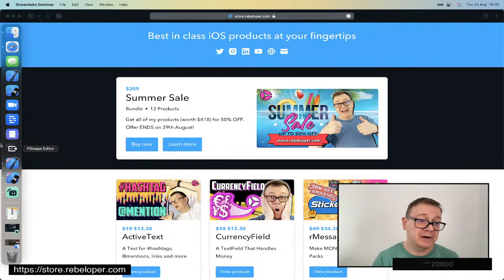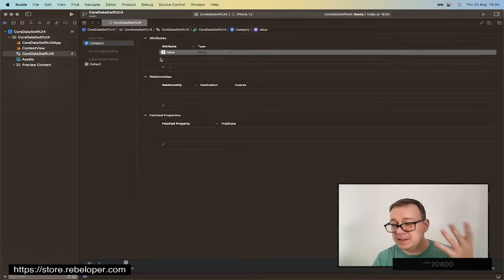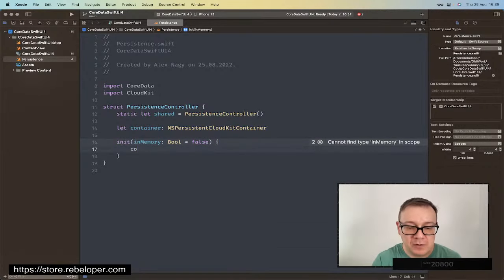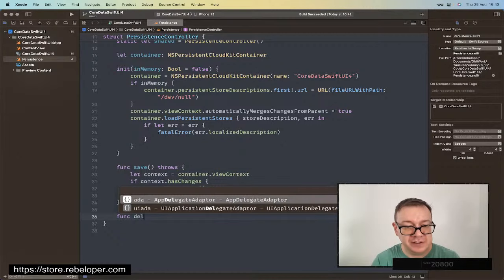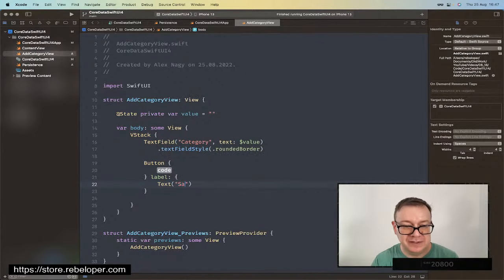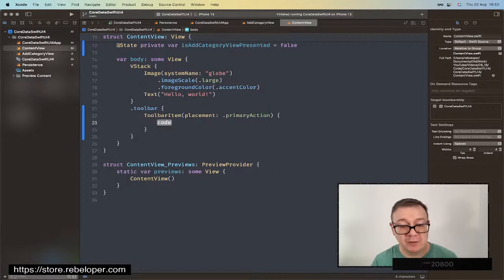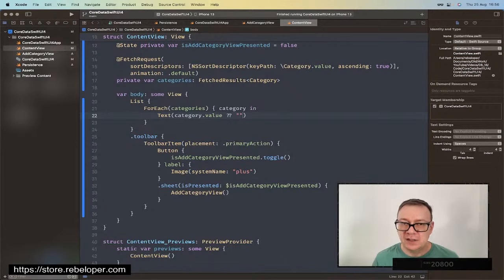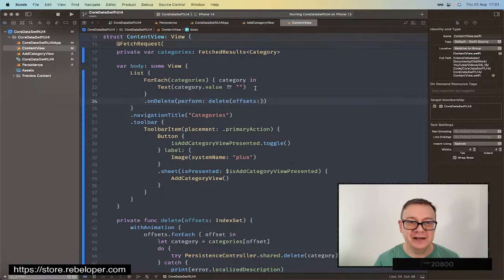CoreData in SwiftUI 4: What You Need to Know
Want to build an app with Core Data SwiftUI? Want to learn core data and SwiftUI? Are you looking for a good database video and swiftui tutorial? Have you ever wondered how to save data and how to use core data from scratch? Well you're in luck! Because in this database tutorial we will core all of that! In this core data tutorial you will discover what is core data, core data stack, save data iphone and add core data to existing project. I will give some tips on core data swift, core data swift relationships, core data array of objects and core data ios in general. In this core data swift tutorial I'll guide you through core data transformable and core data apple. In this core data ios tutorial we will talk about CRUD. First you learn about Core Data and its Core Data Stack, then you learn how to create a basic app with CRUD (= Create, Read, Update and Delete) capabilities using SwiftUI and Core Data and how to combine Core Data and SwiftUI.
Rebeloper is here to help you in learning Core Data with SwiftUI.

CHAPTERS:
00:00 INTRO
01:26 SUMMER SALE
01:34 CORE DATA IN SWIFTUI 4
01:58 FINAL PROJECT DEMO
02:58 CORE DATA PROJECT
04:22 CORE DATA MODEL
05:18 CORE DATA ENTITY
05:46 CORE DATA ATTRIBUTE
06:09 CORE DATA RELATIONSHIPS
08:01 PERSISTENCE CONTROLLER
09:54 CORE DATA CONTAINER
13:22 SAVE CORE DATA ENTITIES
14:39 DELETE OBJECT IN CORE DATA
15:36 MANAGEDOBJECTCONTEXT IN SWIFTUI 4
17:26 SAVE AN ENTITY IN CORE DATA
21:56 SWIFTUI TOOLBAR WITH SHEET
24:29 FETCHRESULT AND FETCHREQUEST IN SWIFTUI 4
28:49 DELETE NSMANAGEDOBJECT IN SWIFTUI 4
32:26 WHERE TO GO NEXT